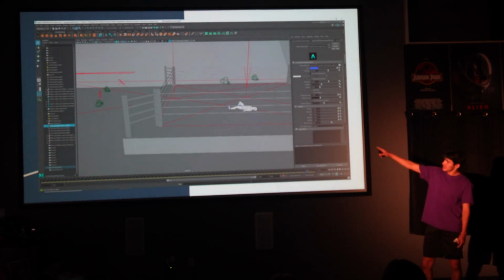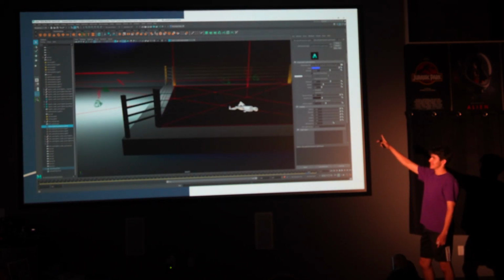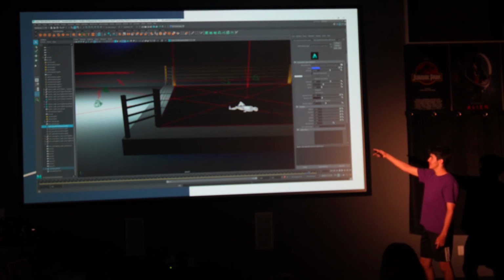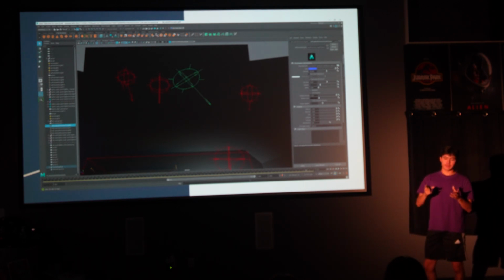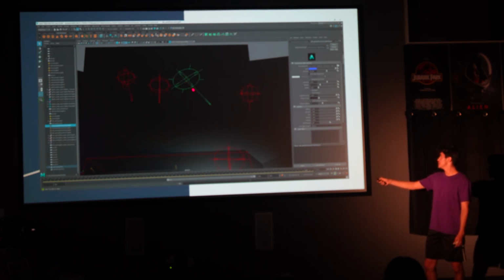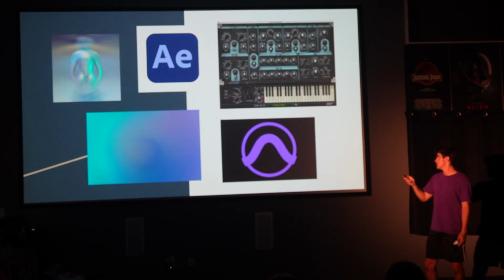23 24 p7 Zenith Celebration TeoT